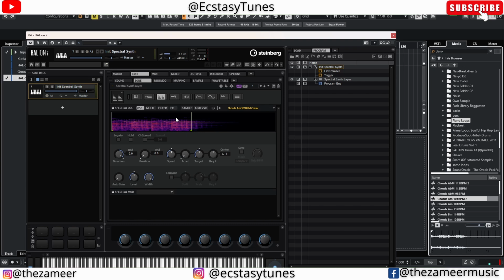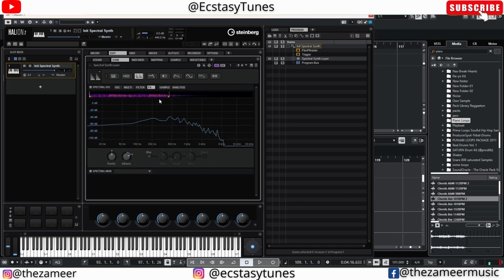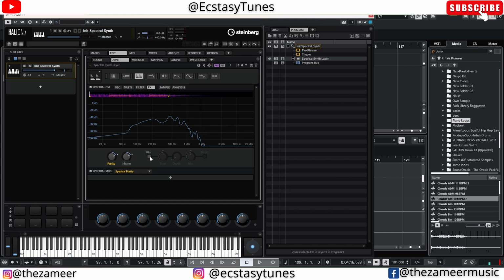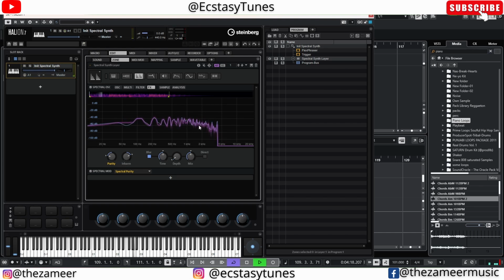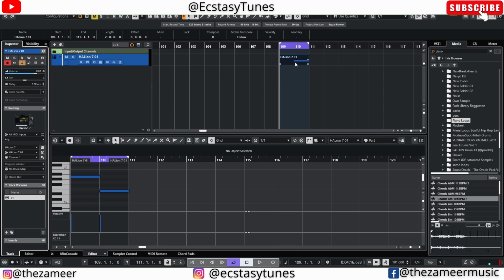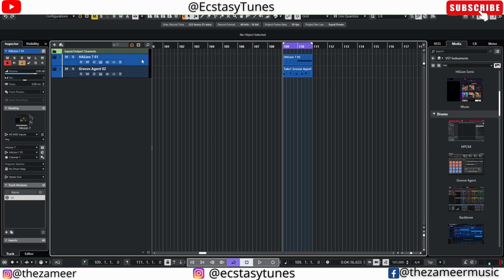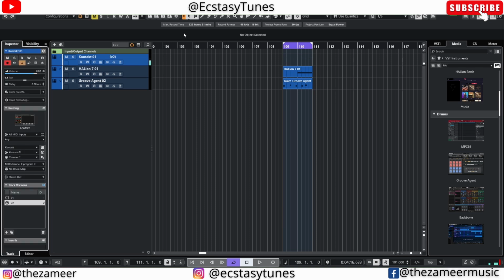Halion 7 is a Cheat Code for Music Production | Absolute 6 | Groove Agent 5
Unleash your creative potential with Halion 7, a powerhouse virtual instrument included in Absolute 6.